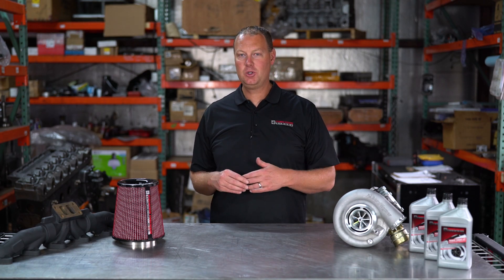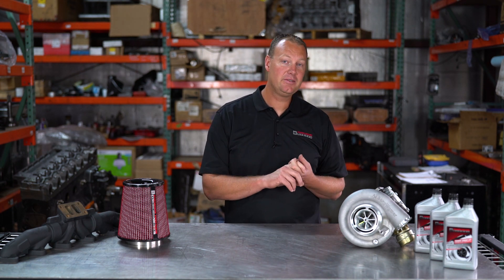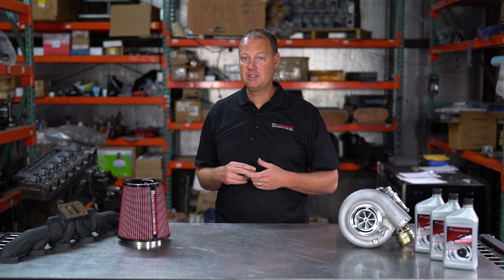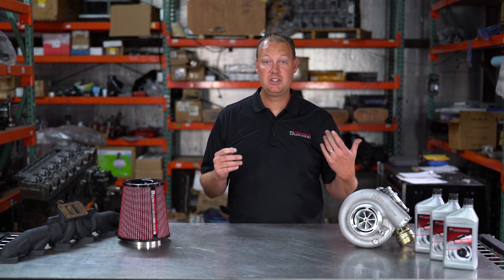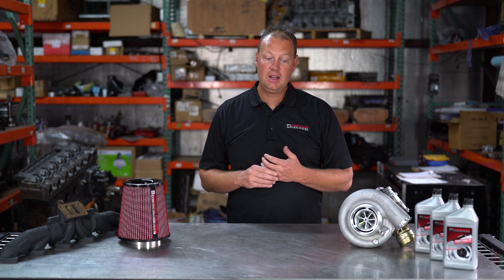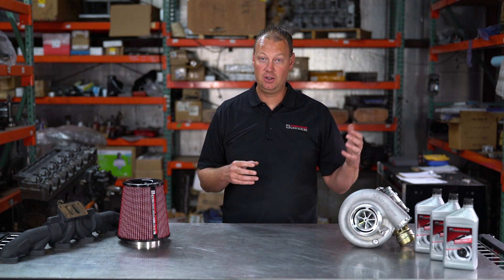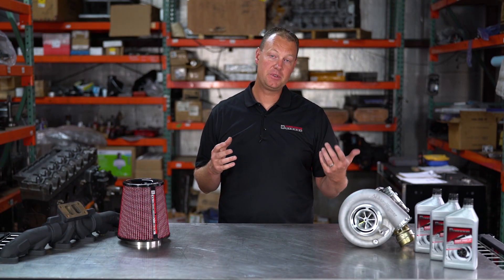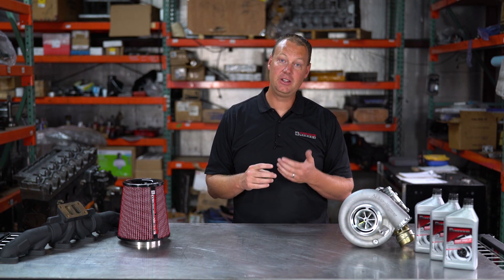Common Rail Cummins Tuning | Parts Bin EP 8 | Power Driven Diesel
In episode 8 of The Parts Bin, we discuss the different types of common rail tuning platforms available and why you might choose one over another. Find out which platform is right for your 3rd or 4th gen Cummins, then head over to the shop and pick up a Common rail tuning platform at the links below: